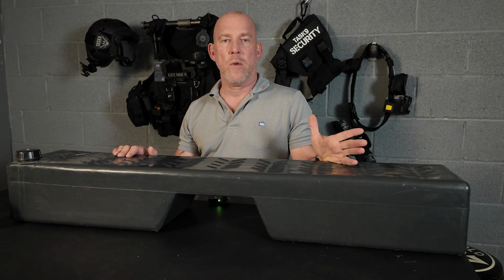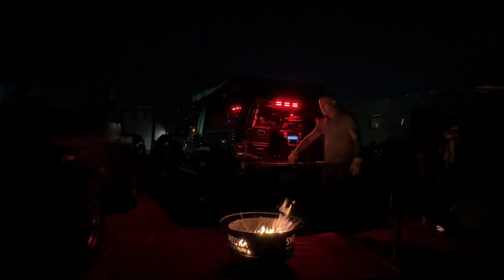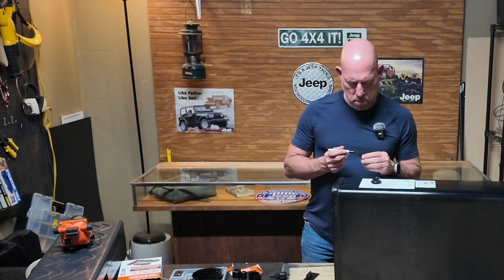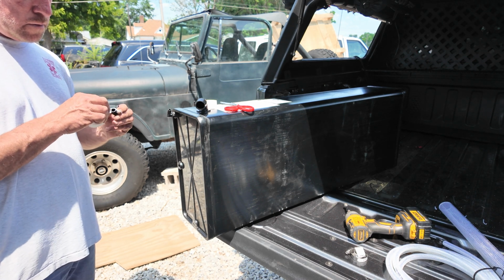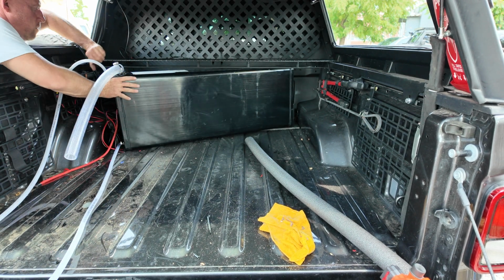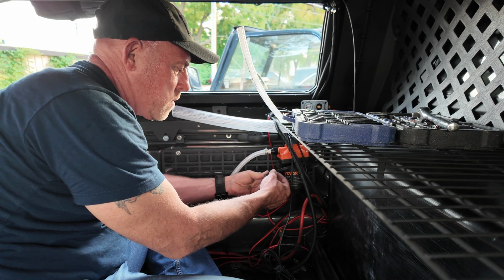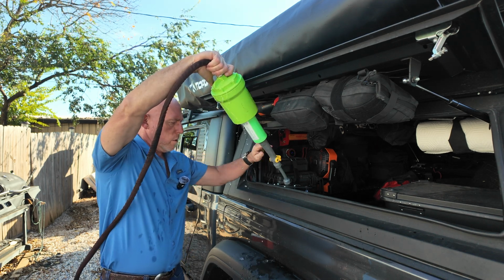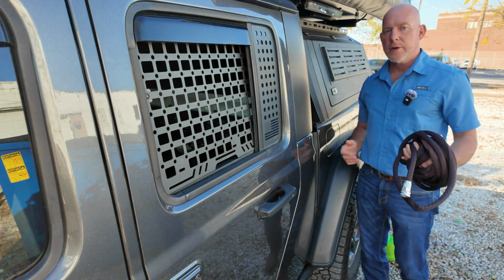This Water Tank Hack Fits Perfect and Solves Overlanding's Biggest Problem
Upgrade your Jeep Gladiator overlanding water storage with this 21-gallon DIY water tank hack. I’m Tim, a retired SWAT K9 Deputy, showing you the exact pump and tank setup I trust for off-grid survival.

In this video, we’re solving the #1 issue for long-term overlanding: Reliable water.

🚀 WHAT YOU'LL LEARN: ✅ Jeep Gladiator Storage: How to fit 21 gallons without losing your bed space. ✅ DIY Pump Install: Transitioning your setup from a Wrangler to a Gladiator. ✅ Survival Prepping: Professional-grade water prepping for you and your K9.

👮 ABOUT TRAILHEAD OPS: Stop relying on luck. I’m Tim Brenner—retired SWAT, K9 Deputy, and Forest Firefighter. I bridge the gap between "camping" and "tactical survival" to ensure you, your K9, and your rig make it home in one piece.

TIMESTAMPS: 0:00 Why your water setup will fail 1:15 The 21-Gallon Tank Hack 3:45 DIY Pump Installation 6:10 SWAT Tips for Long-Term Water Prepping